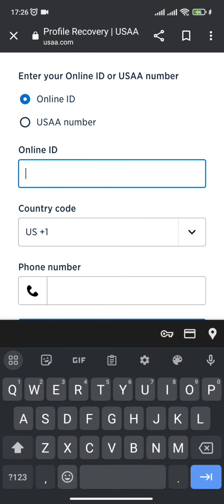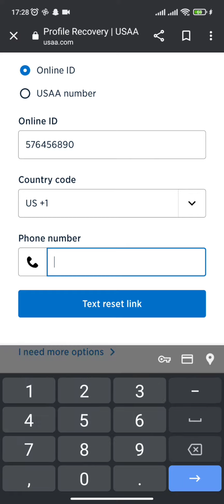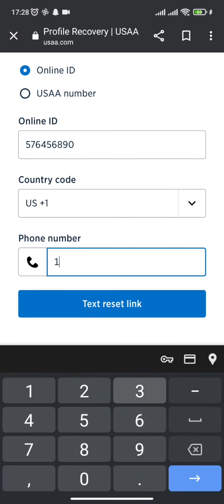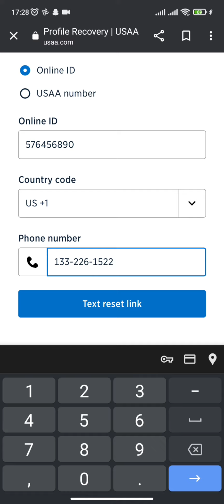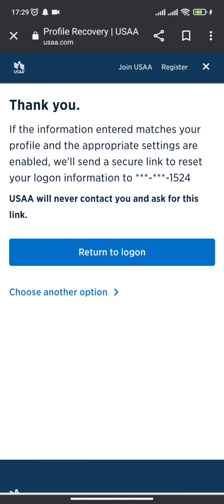How To Reset USSA Bank Account Password 2023? USAA Bank Account Recovery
Your USSA bank account security is paramount. In this step-by-step tutorial, we'll guide you through the process of resetting your password, ensuring that your financial information remains safe and accessible. Join us to learn how to regain access to your USSA bank account confidently.